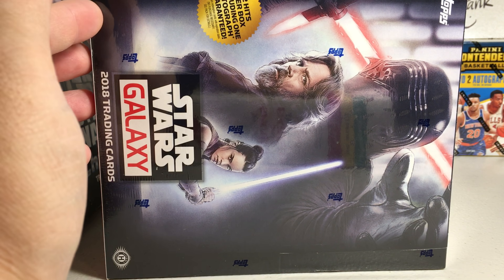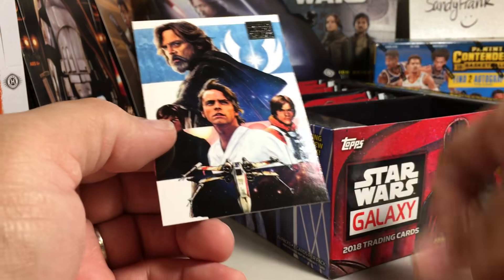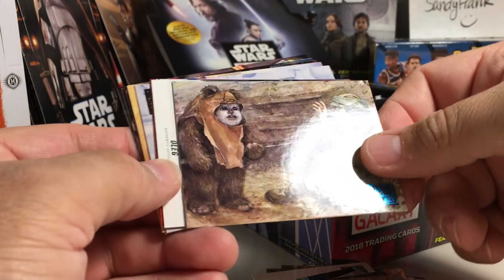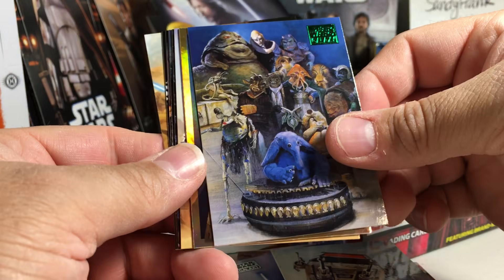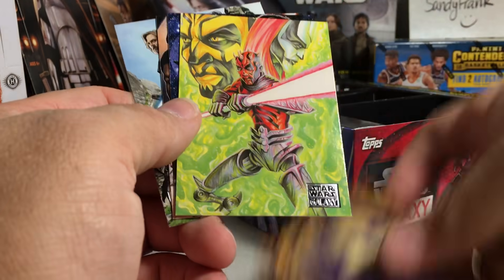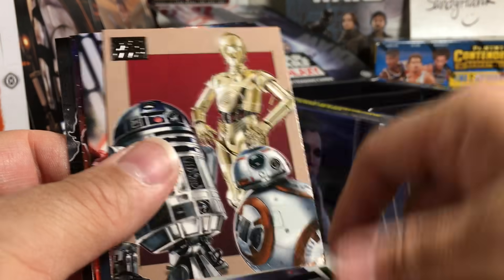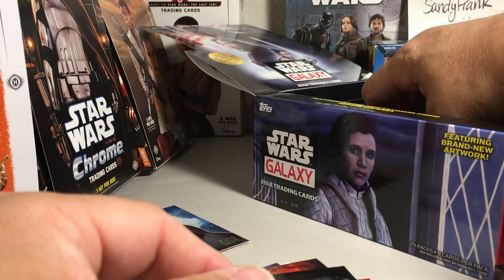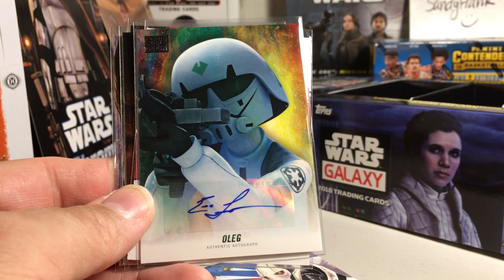2020 Topps Star Wars Cards Opening Series #45 - Hobby Box of 2018 Star Wars Galaxy